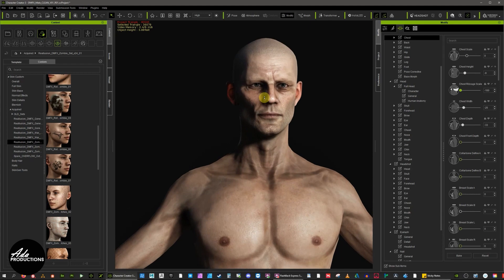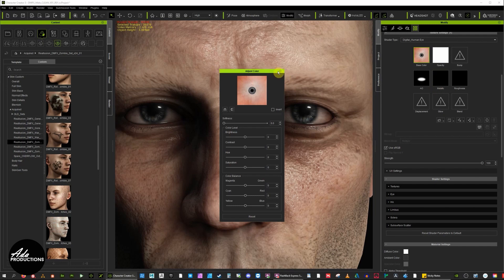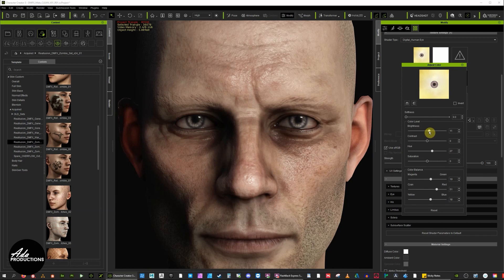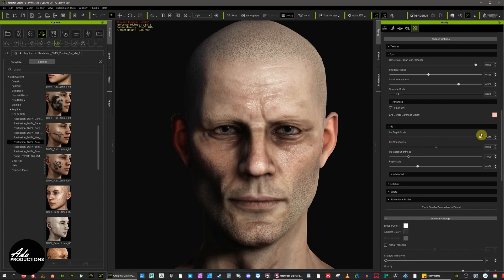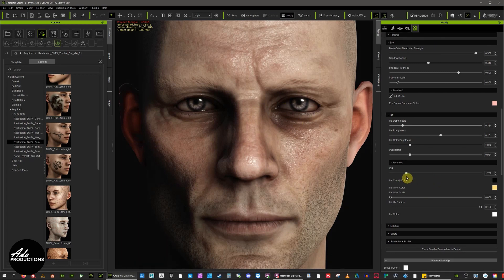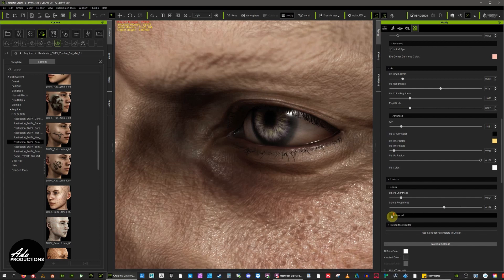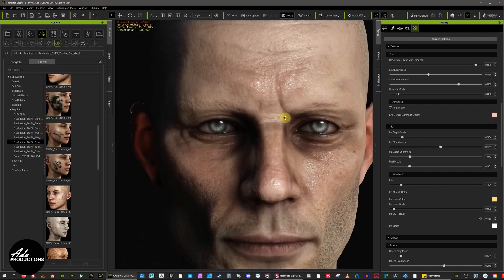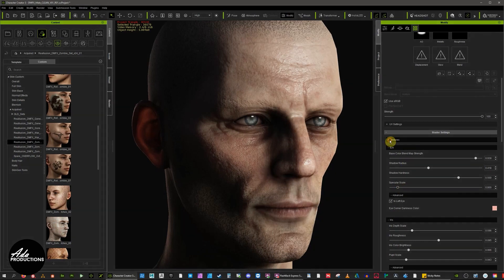Zombie Character Creation Tutorial Part 2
Part 2 focuses on creating a zombie's eye.

This tutorial series was devised to give users some basic tips and tricks on how to create a zombie character, from the perspective of a prosthetic makeup artist. Stuart Sewell, former prosthetic makeup artist for Hollywood films such as Frankenstein and Saving Private Ryan, will show you, step by step, how to create a cinematic-looking character in Reallusions Character Creator using the DMFX Zombie & Wound Packs for the SkinGen Plugin.